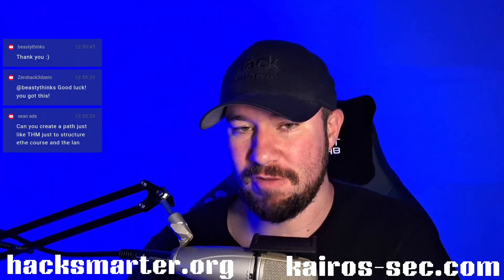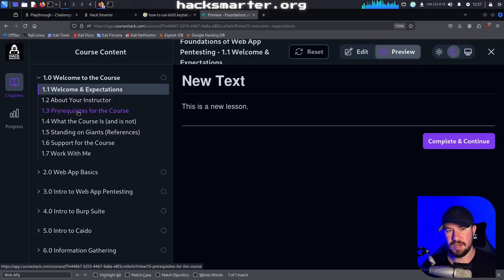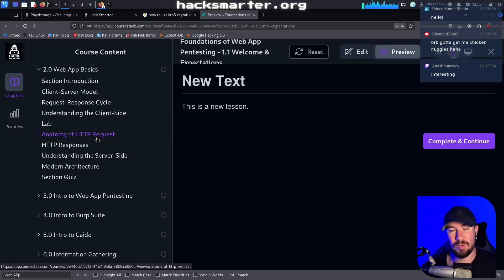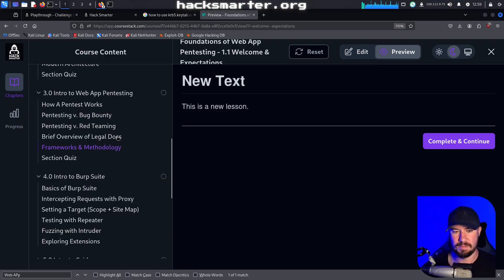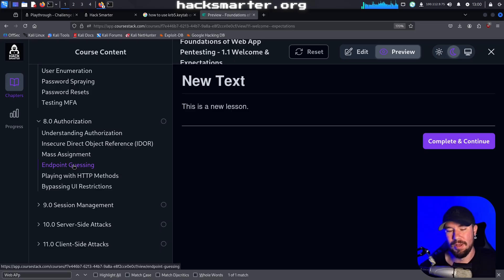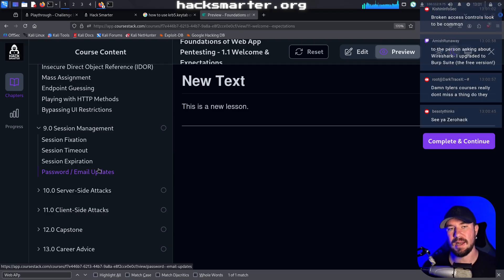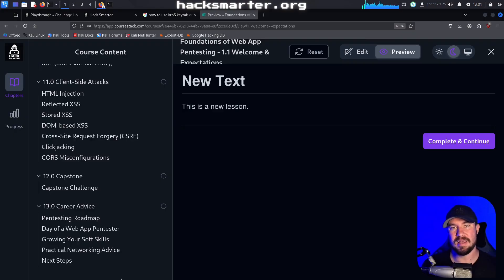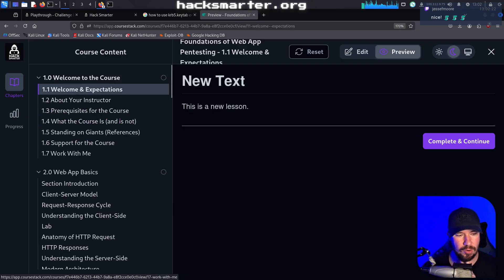Full preview of my web app pentesting course!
I am actively working on my next full course which will cover web app pentesting!

It will be all hands-on and only cost $29.99 for lifetime access when it releases in February 2026. It will also be included in the "All Access" plan on Hack Smarter Labs.